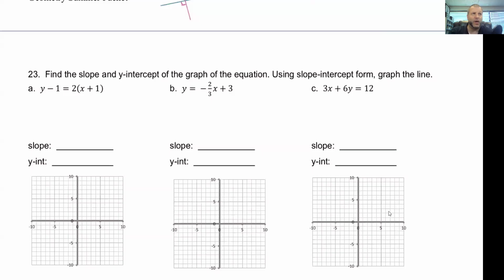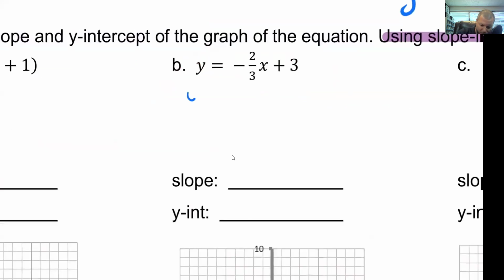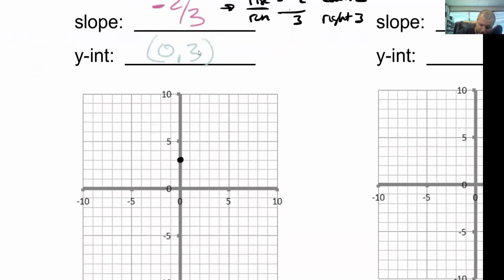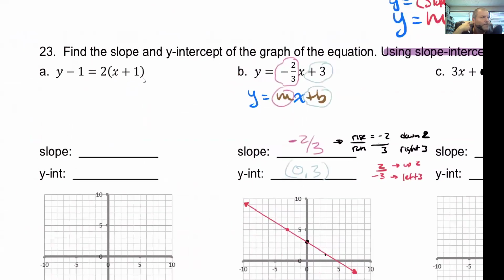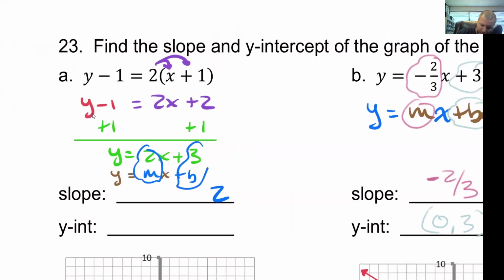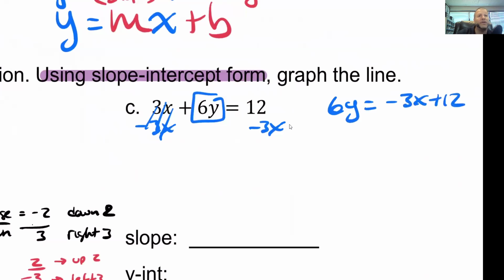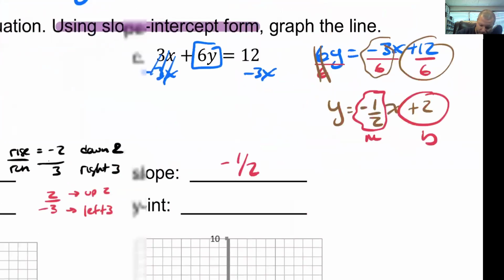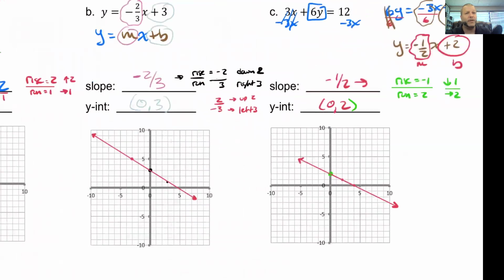Fairfield Summer Geometry Packet Question 23